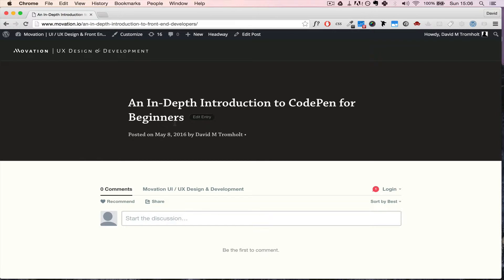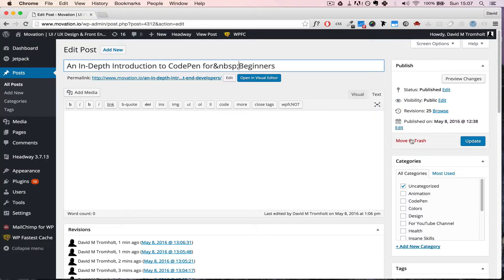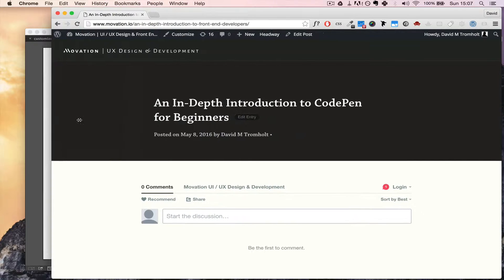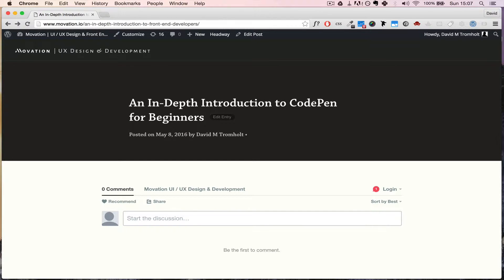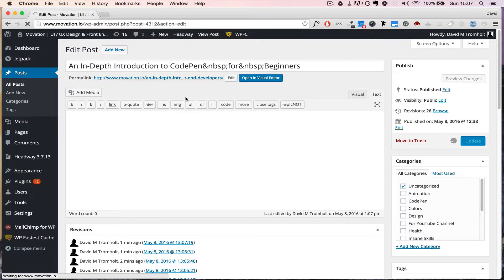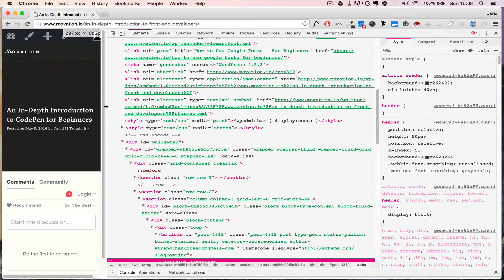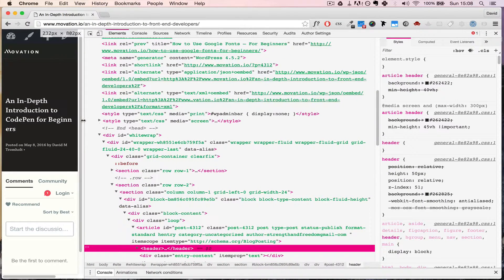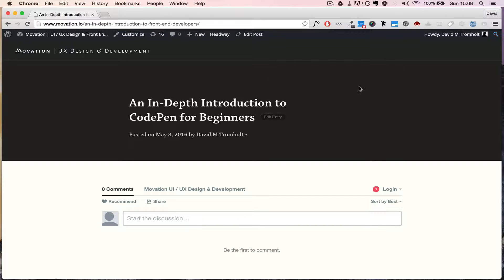How to Prevent Widows in WordPress Titles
Widows are those lonely words that stand on their own in a sentence or title. They can hurt the presentation a bit and by using &nbsp; (non-breaking-space) between two words we can prevent this from happening.

In this quick video I show you how to use a non breaking space inside WordPress titles — you can use this method in all WordPress themes, and all platforms that allow you to write HTML syntax (not all do).